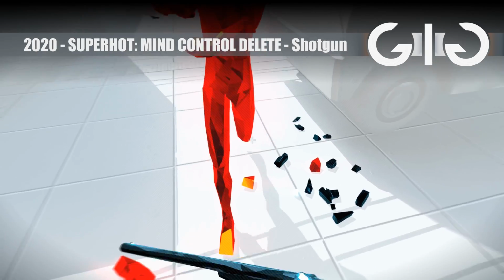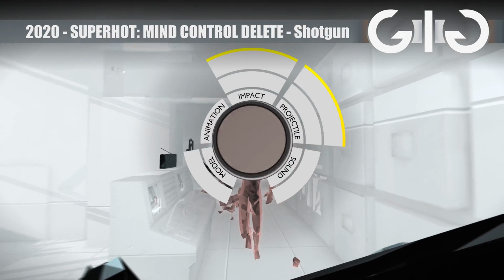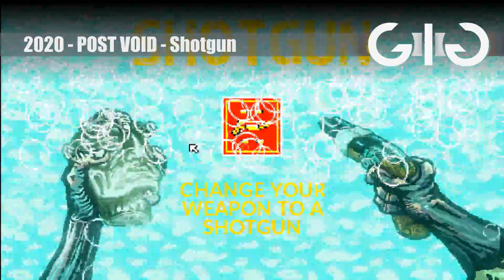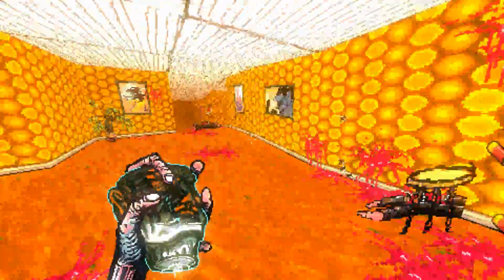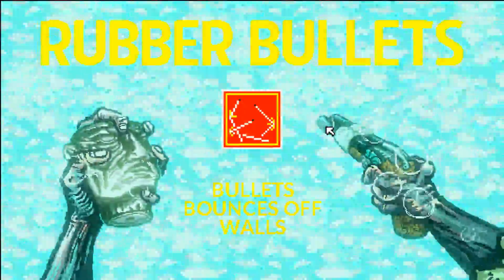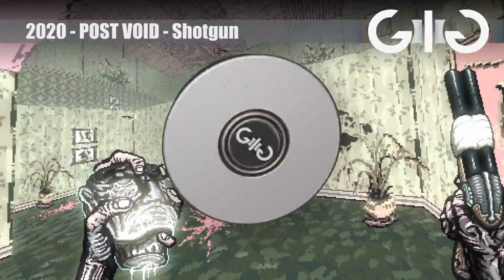All FPS Shotguns #41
Fictional shotguns showcased from every FPS single player campaign with expert analysis. 4K 60fps Ultra quality.

00:00 Intro
00:06 SuperHot: Mind Control Delete ( Shotgun )
00:43 BPM: Bullets Per Minute ( Shotgun )
01:46 BPM: Bullets Per Minute ( Shotgun Pistol )
02:19 BPM: Bullets Per Minute ( Sawn-off Shotgun )
03:37 Hellbound ( Triple Shotgun )
04:51 Post Void ( Shotgun )
05:38 Patreon Gunners

(Guns featured in this series are developer designed fictional weapons from single player campaigns only. No multiplayer only games or real world simulations like WW2 or Modern War games)